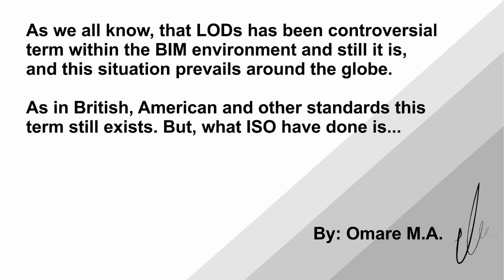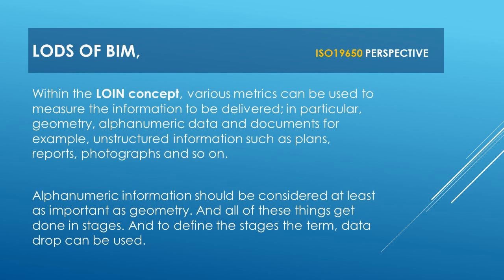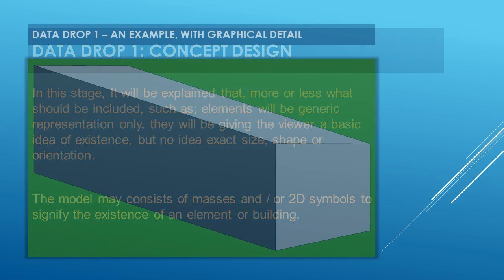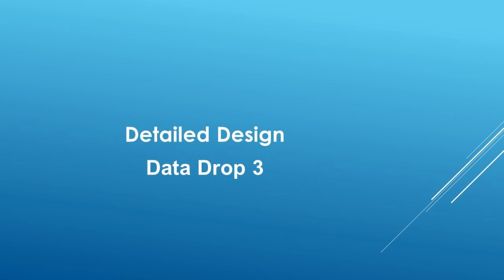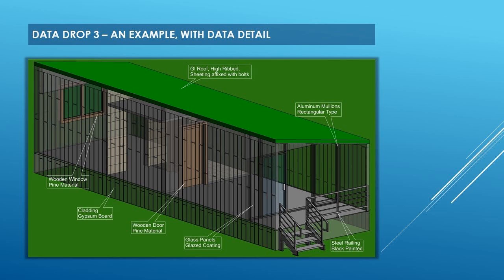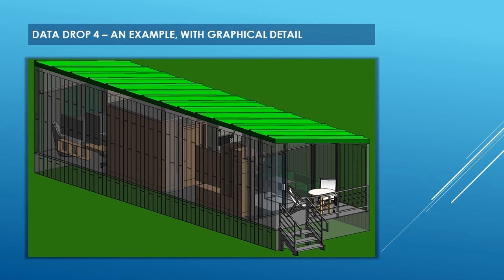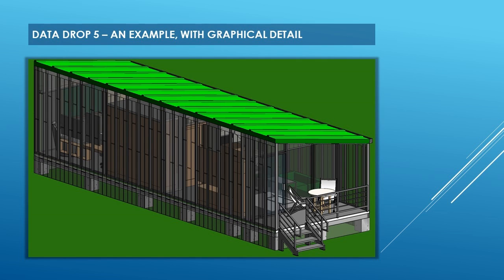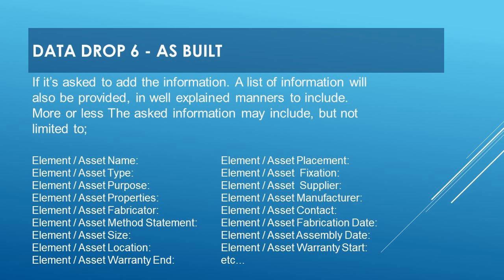LODs of BIM an ISO Perspective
ISO, ISO19650, BIM Standard